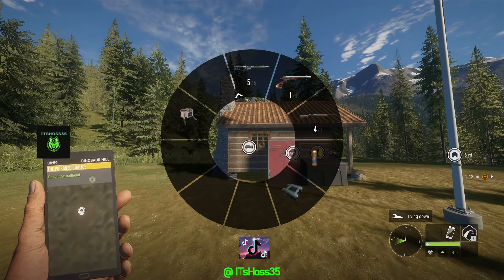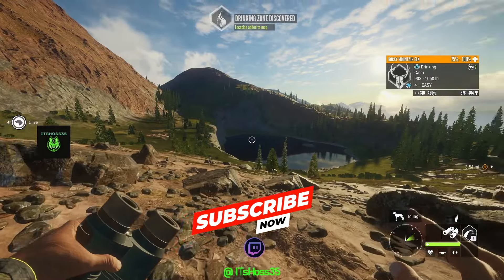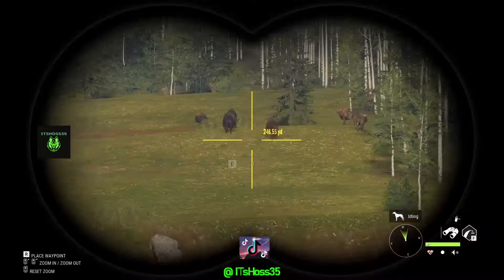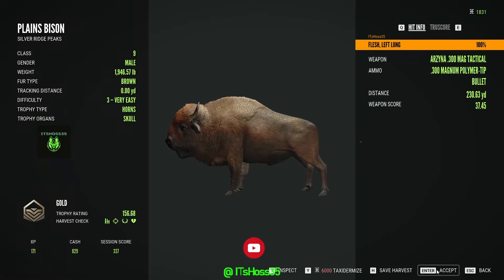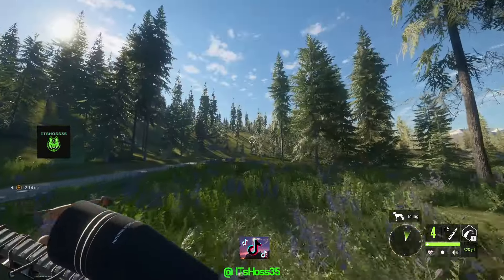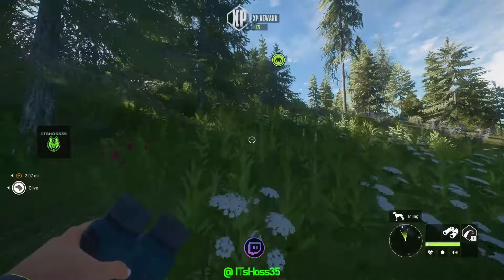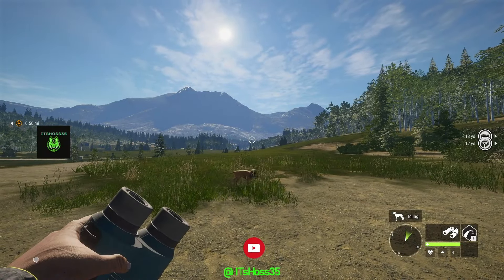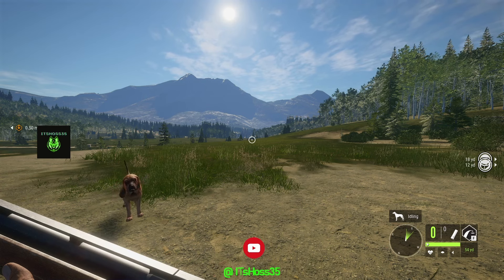The NEW High Caliber Weapon Pack is Insane! |theHunter: Call of The Wild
First Impressions on the New DLC High Caliber Pack! Watch the Video to find out!
Watch live on YouTube- ITsHoss35
I upload daily with content from The Hunter: Call of The Wild, Apex Legends, Fortnite and other games.
Thank you for supporting me, Peace and Love.